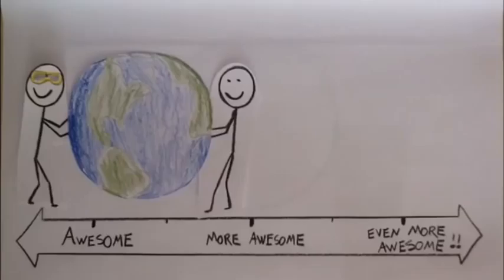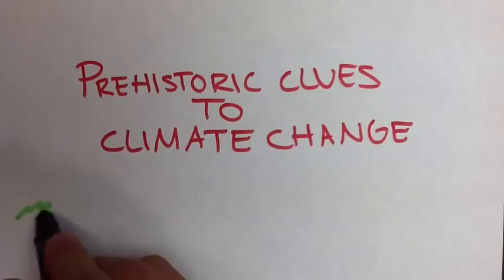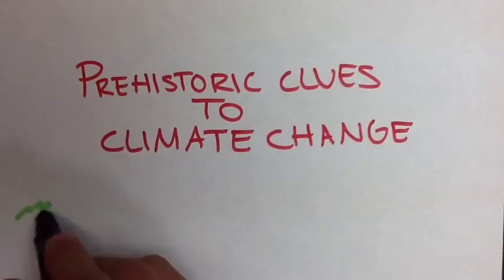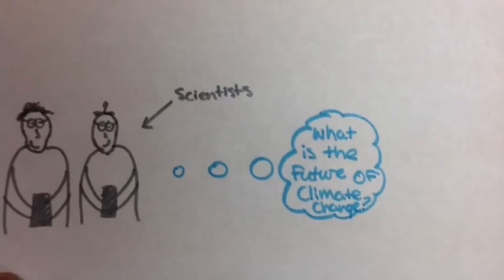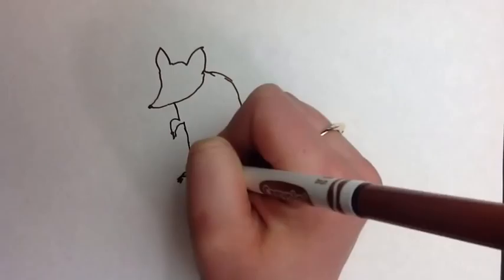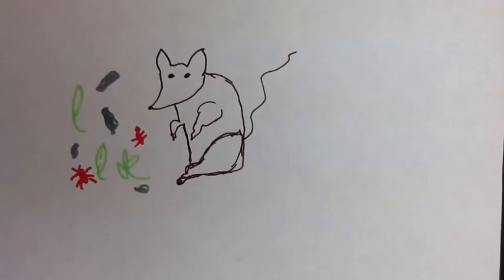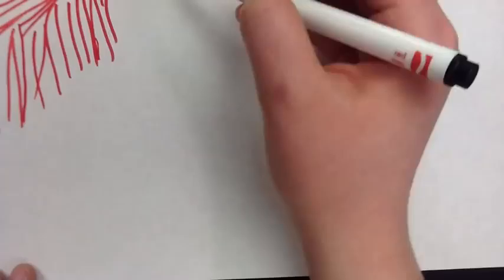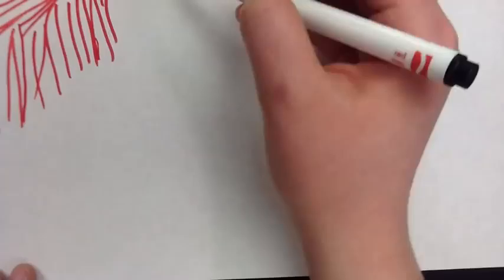Evidence from Rats for Climate Change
From the Awesome Academy's Project to Clarify Climate Change.

Learn how North American Packrat's urine give us clues about past climate conditions and climate change.